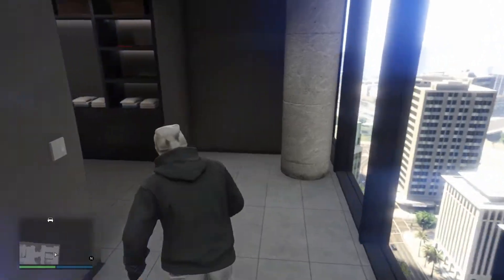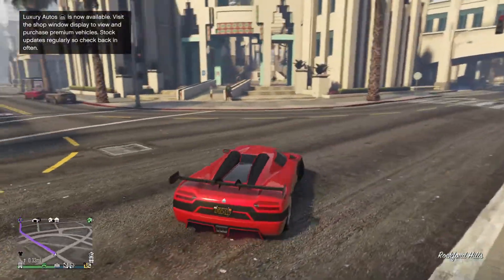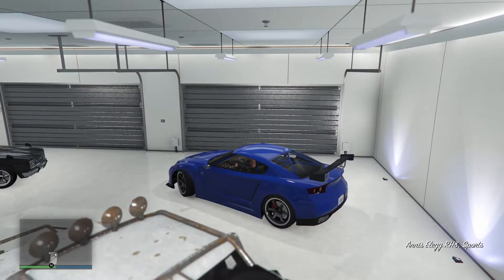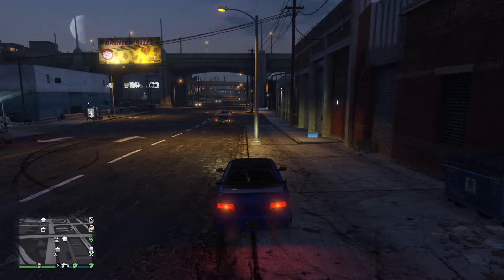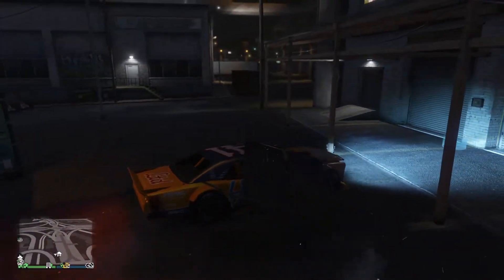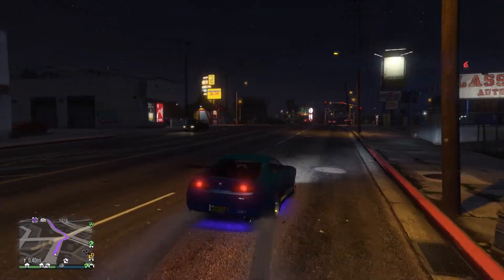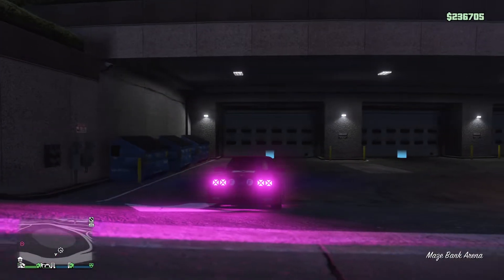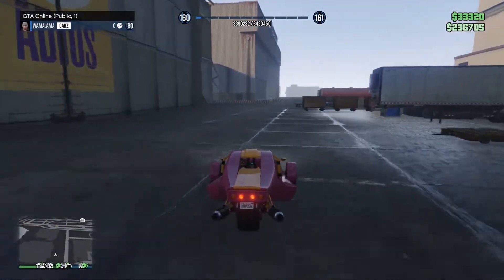Grand Theft Auto V_20220811145044